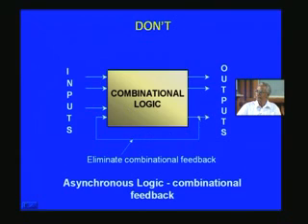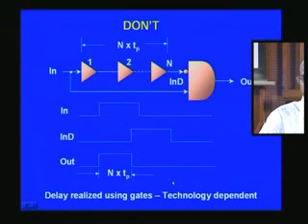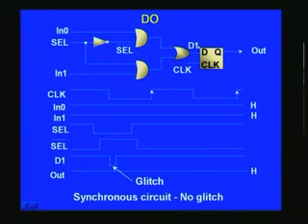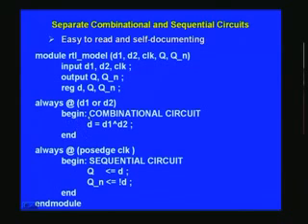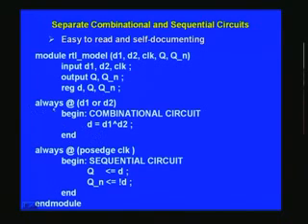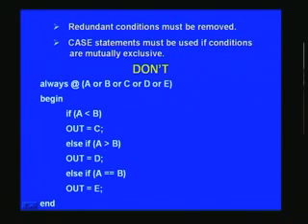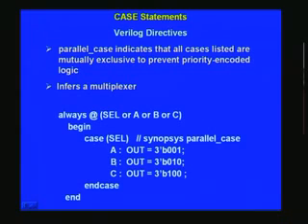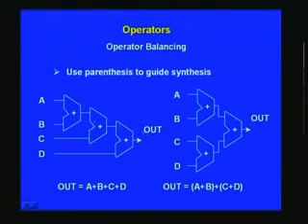RTL Coding Guidelines